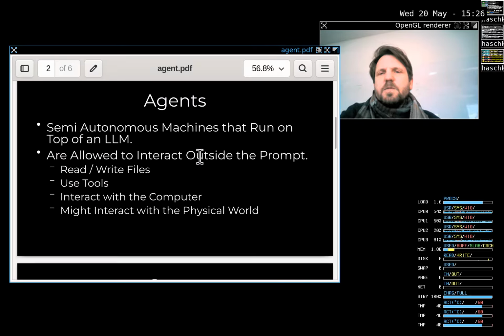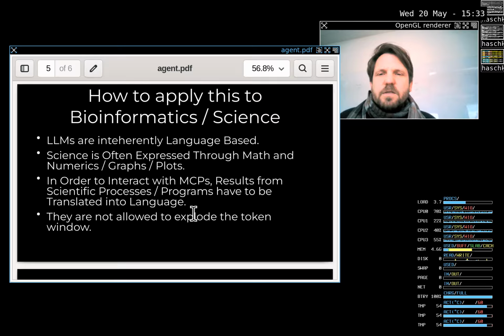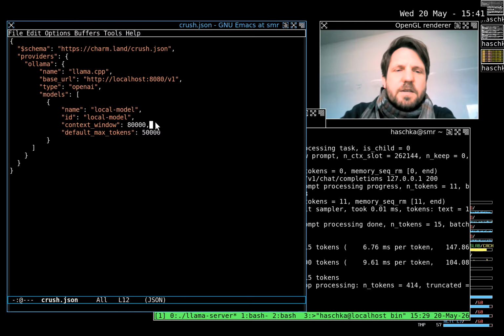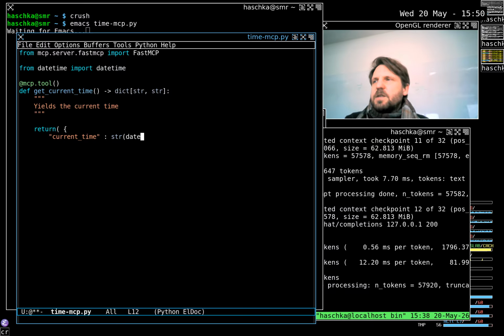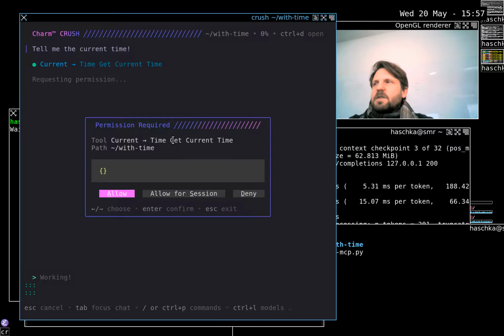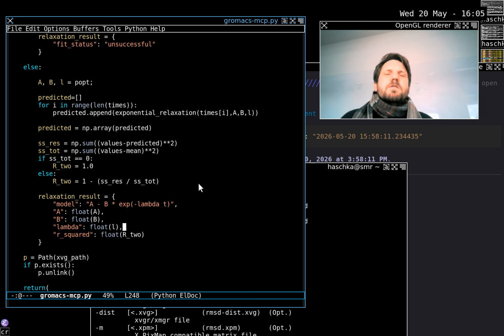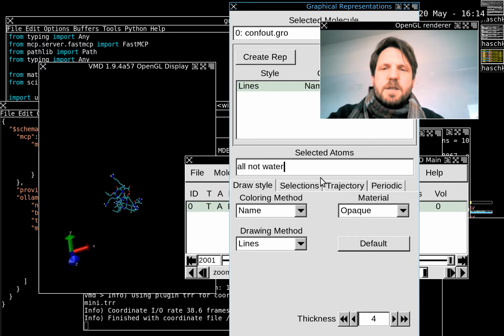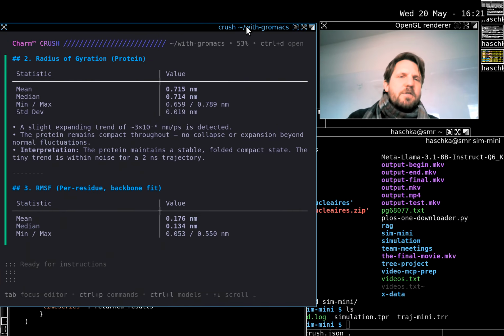Agentic AI: Agents, Building MCPs and bit of Molecular Dynamics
The video shows how to use a coding agent, and how to extend its capability by building MCP servers. Further we show a practical use case, letting a LLM reason about a molecular dynamics trajectory.

We show how to use:
Llama.cpp as an LLM inference engine:
How to use and configure Charmbracelet Crush as an Agent
How to link the agent with your code in writing MCPs in python